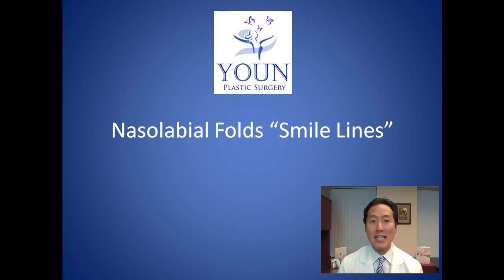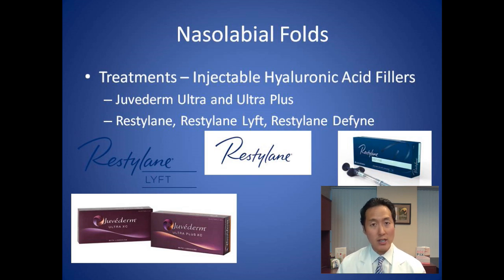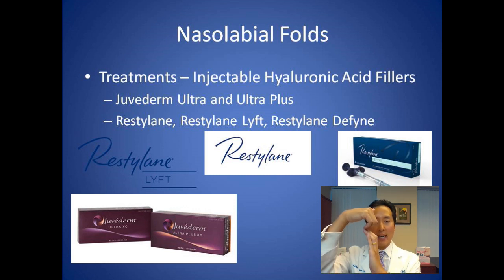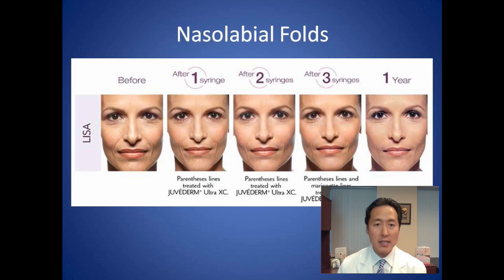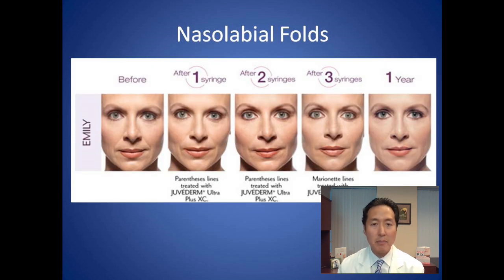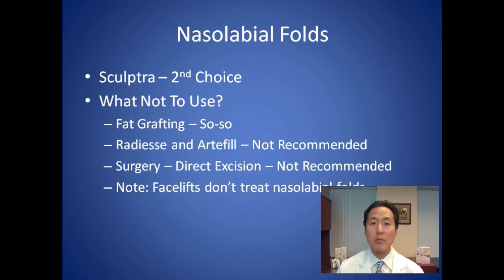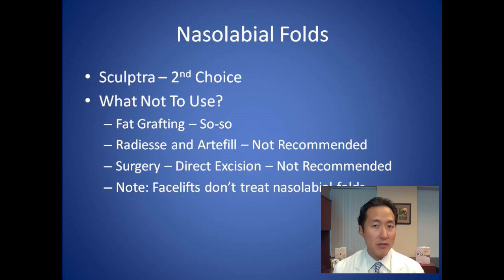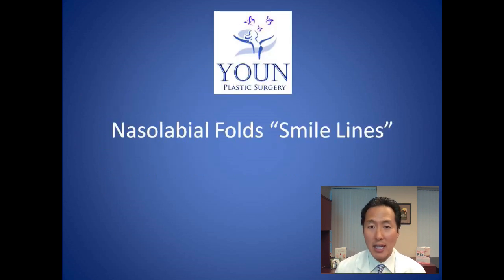What's the Best Filler for Smile Lines - Nasolabial Folds Consultation - Dr. Anthony Youn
Over time, the smile lines on our face can become deep and make you feel self-conscious. In this consultation video, I'll fill you in on which fillers I specifically recommend to use in the nasolabial folds (smile lines), and which I definitely don't recommend.

and sign up for my e-newsletters to get my e-book "10 Things Every Plastic Surgery Patient Must Know" for FREE!